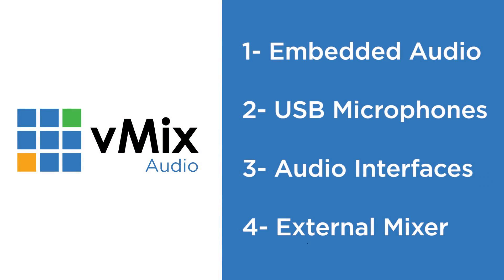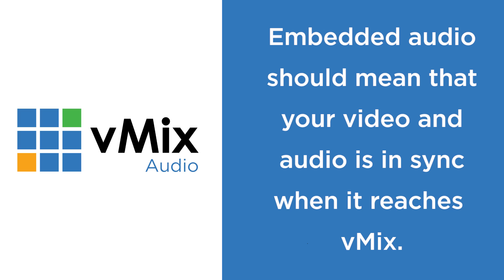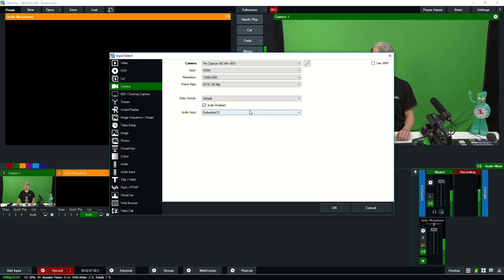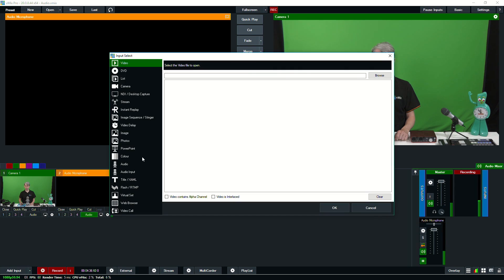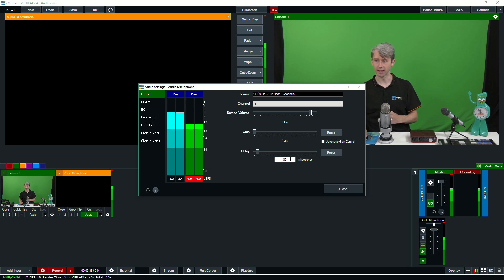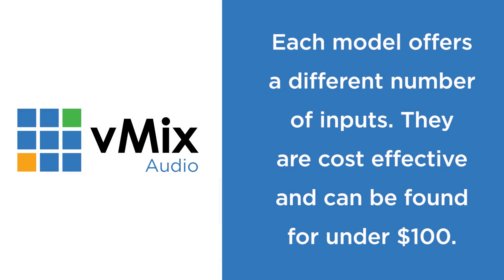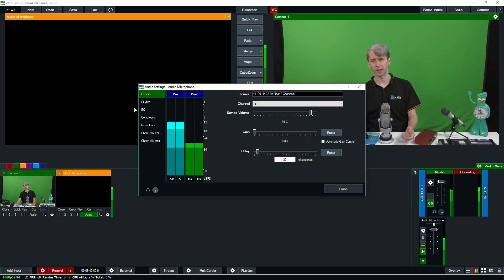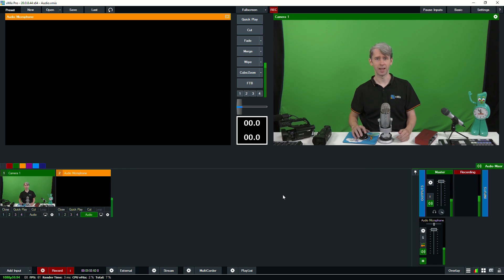vMix Audio Tutorial 1- Equipment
This video will go over 4 different ways to add audio to your live streaming production.